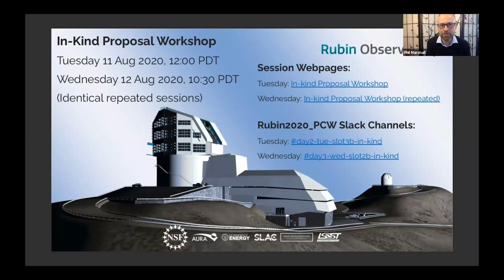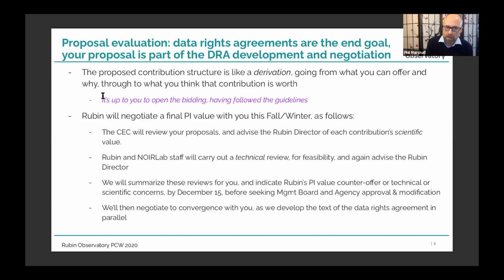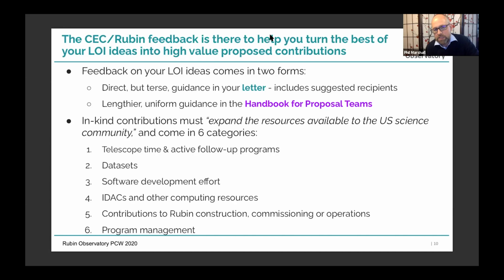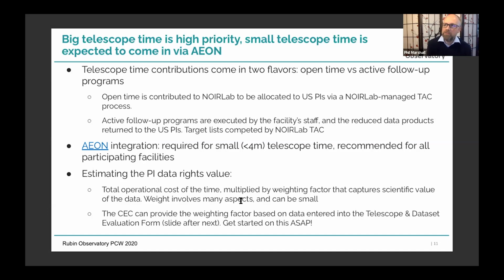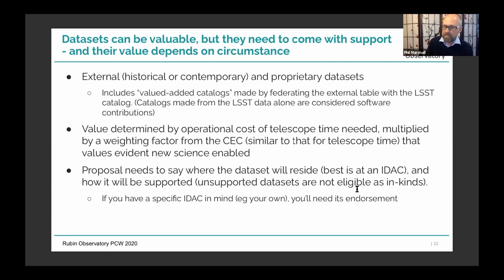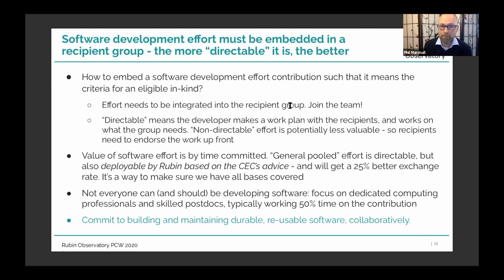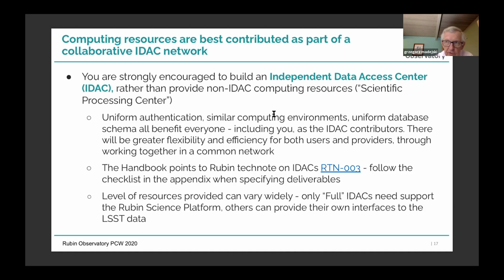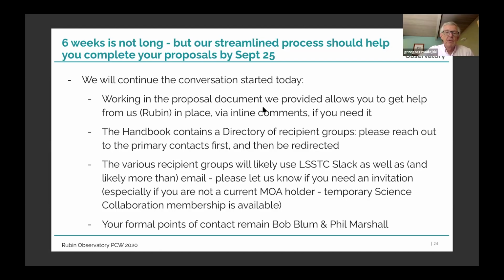In-kind Proposal Workshop